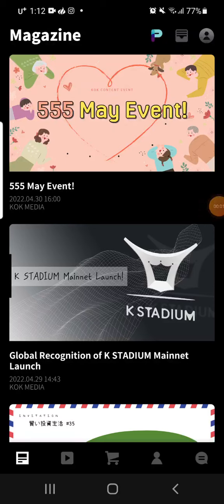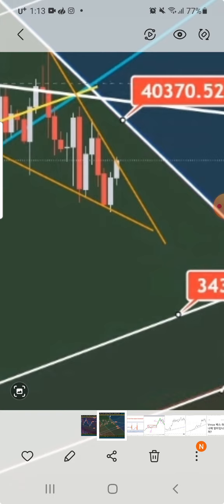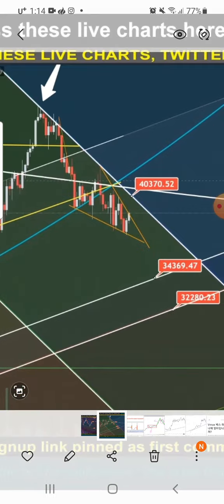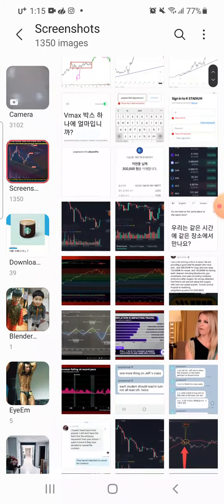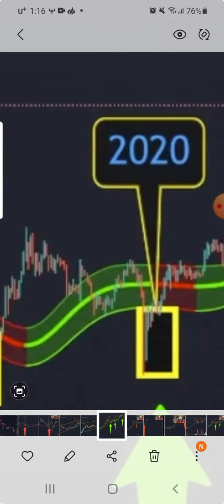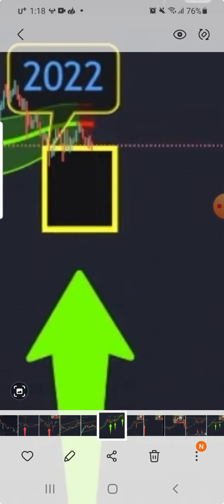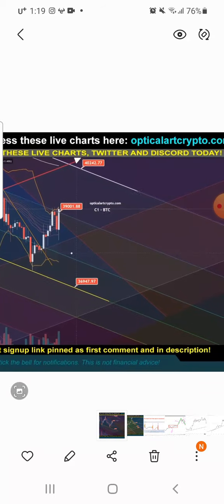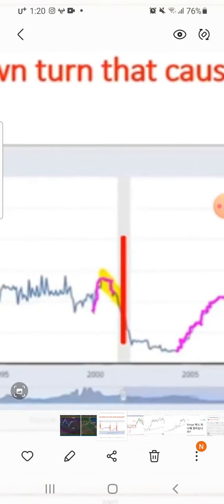KOK-COIN Market Update- BTC could get a little move up but the trend still looks down.